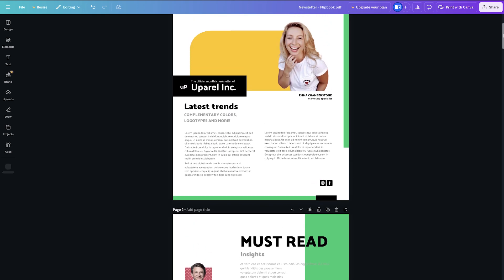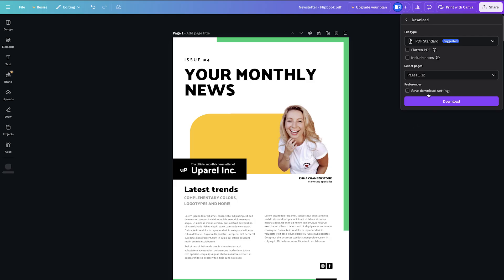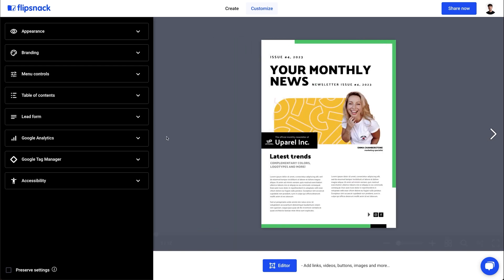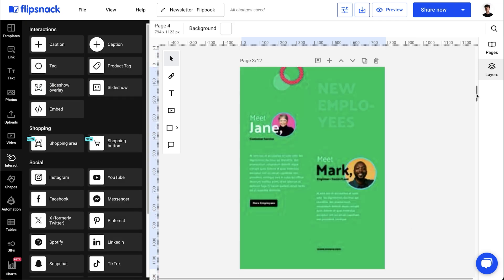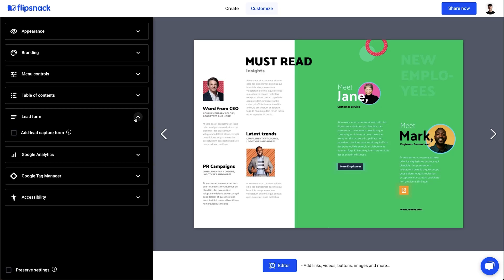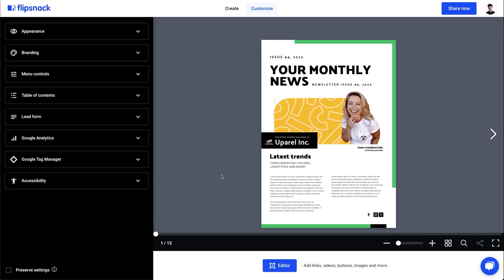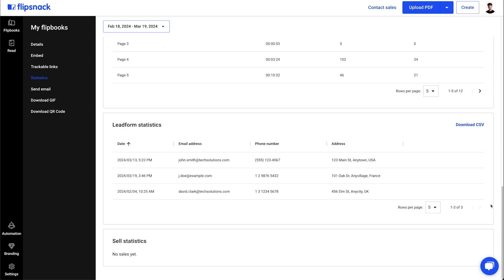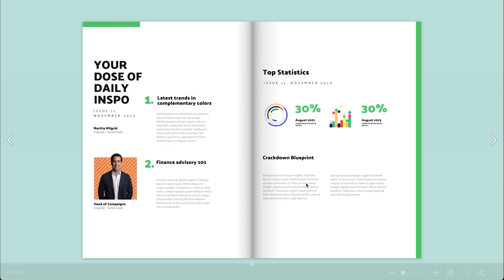Create Interactive Flipbook from Your Canva Design | Flipsnack.com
Transform your Canva designs into interactive flipbooks with powerful lead generation! Learn how to add internal navigation links, external links, and customizable lead forms to capture reader details. Perfect for collecting leads while sharing private content.
✅ Other resources to explore!

VIDEO CHAPTERS
0:00 Introduction to Canva flipbook
00:15 Convert your PDF into a flipbook
0:36 Make your flipbook interactive
1:02 Leadform in Flipsnack
1:24 Publish and share your flipbook
1:36 Flipbook statistics
2:08 Outro

Design professional digital flipbooks with Flipsnack's intuitive platform. Our tool offers seamless creation, custom branding, and interactive features to showcase your products effectively. Whether you're creating flipbooks, lookbooks, or brochures, make them stand out with engaging designs and track your success with detailed analytics.